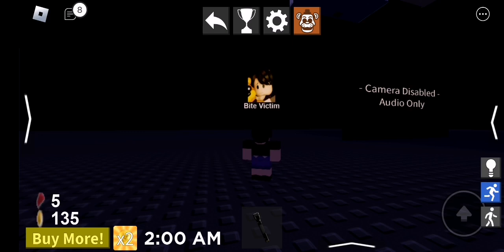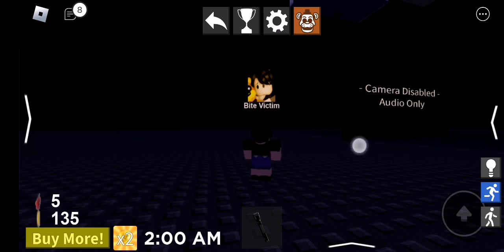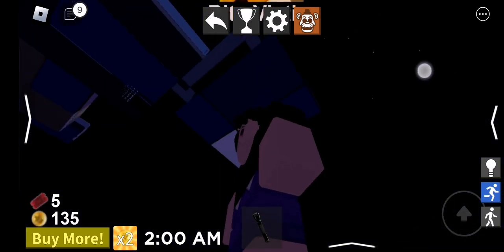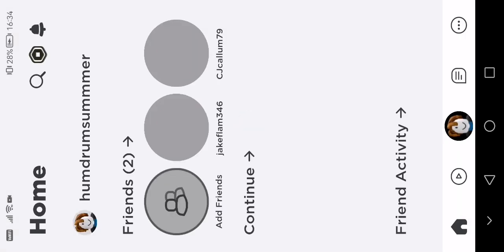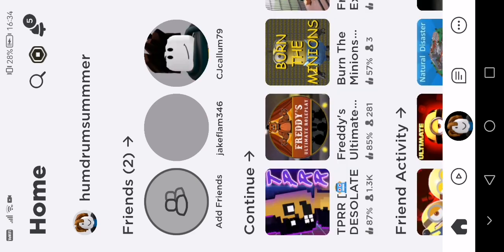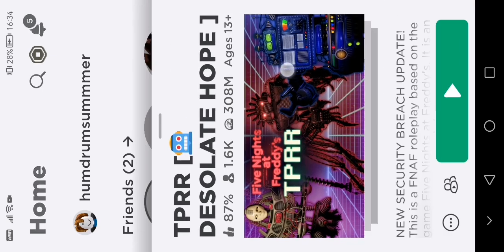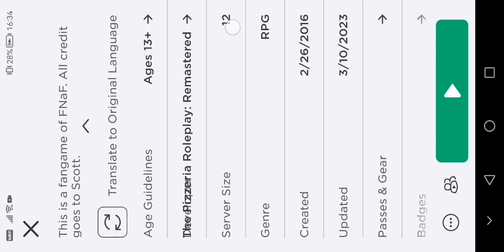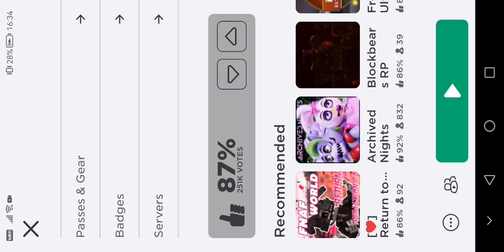I found a glitch